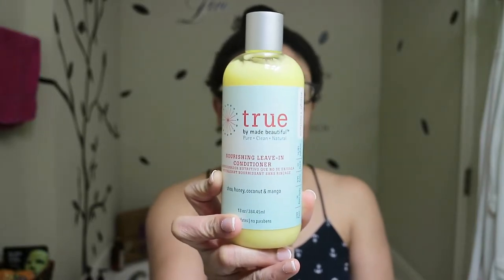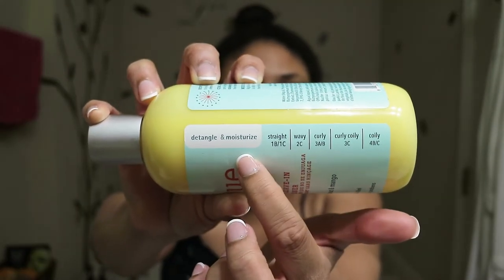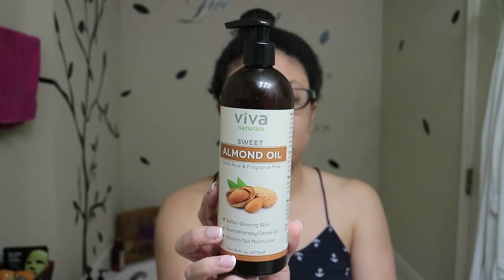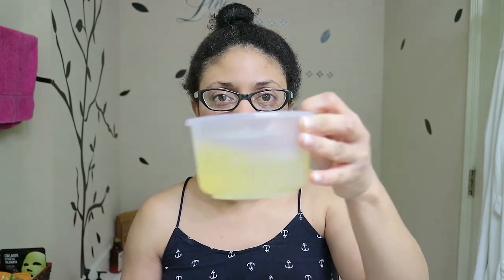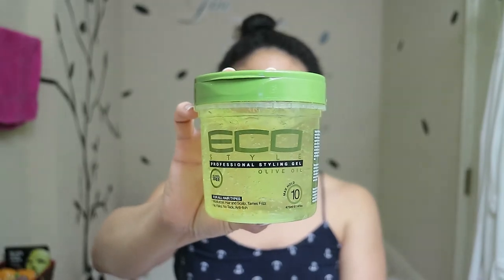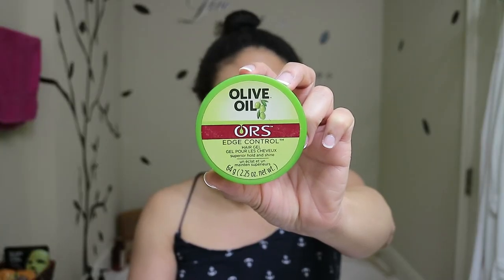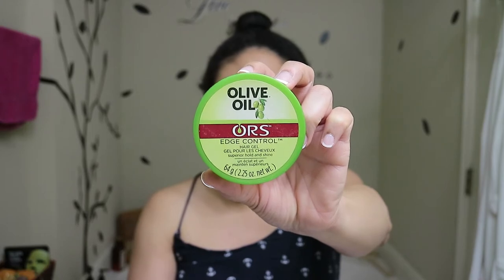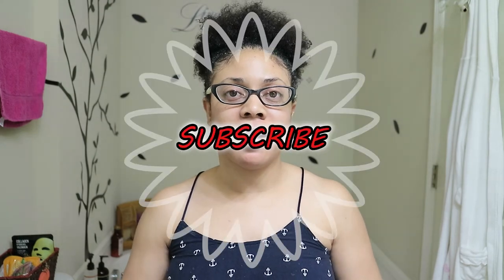NO BAND Method! | High Afro Puff Tutorial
See how I do a high puff on short natural hair with NO RUBBER BANDS!

Since I have been natural, I have been trying different methods for styling that prevents and reduces as much shedding and breakage as possible. I love a high puff hairstyle, so the best way to create a full look without the stress on my hair is by using bobby pins. I hope you enjoy this method better if you are looking for a full and easy high puff on for your natural hair. Enjoy!

Products/Services Links
True by Made Beautiful Nourishing Leave-In Conditioner

EDITING SOFTWARE
Adobe Premier Pro
GoPro Studio